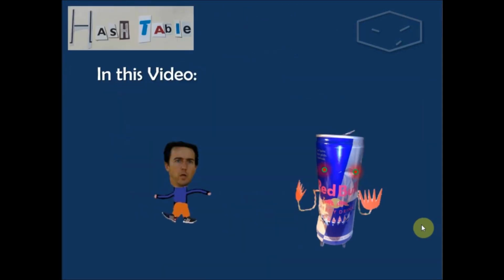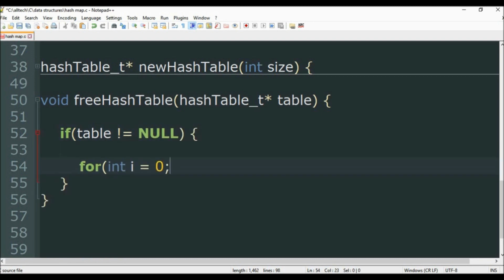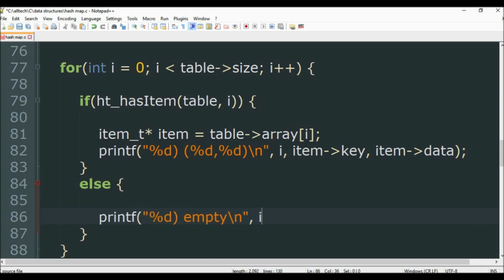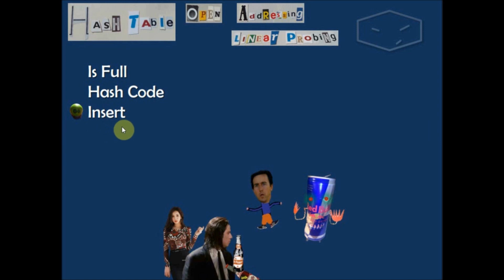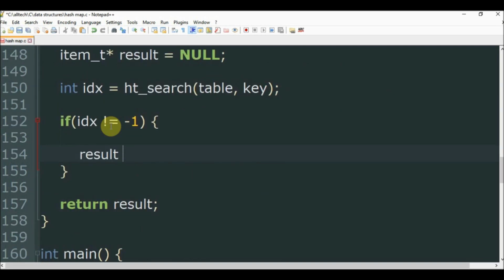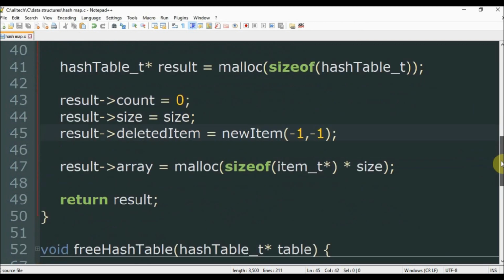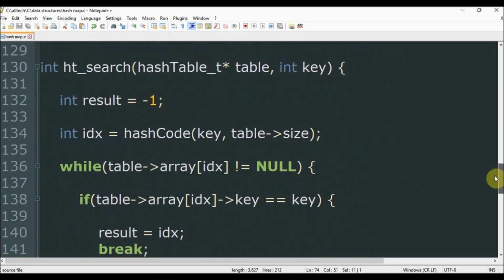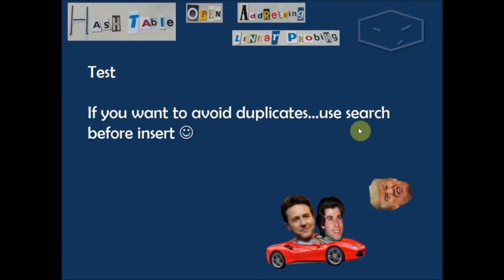data structures - hash table implementation in c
In this video I show how to implement step by step an hash table using open addressing method with linear probing.